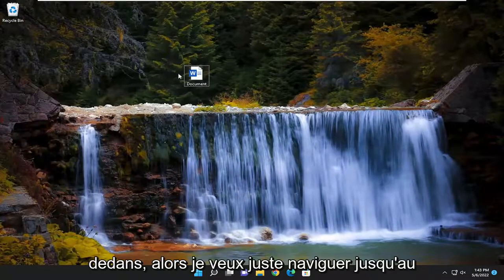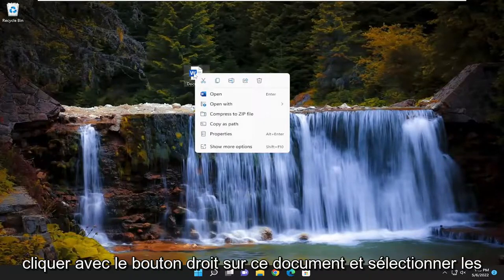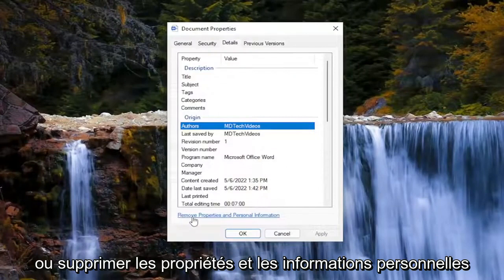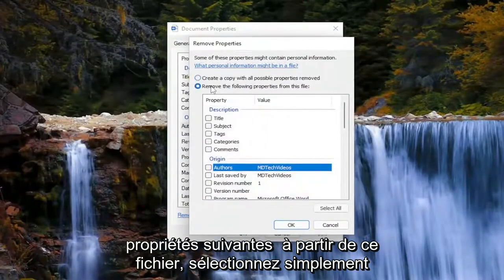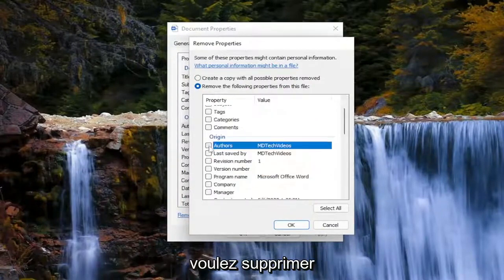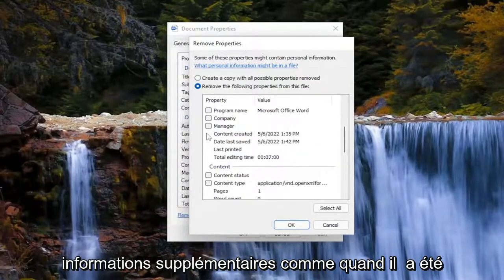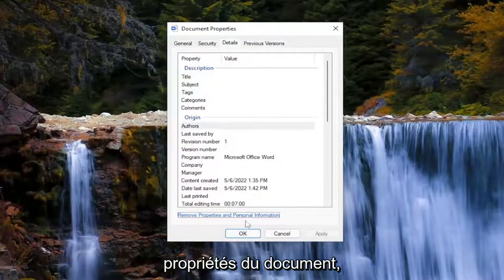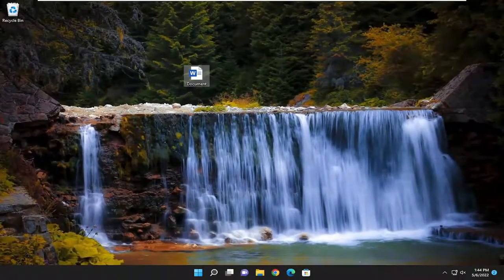Supprimer les informations personnelles des propriétés - Word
Comment supprimer la dernière modification par l'auteur dans un document Microsoft Word [Tutoriel]

Lorsqu'un document Word est créé avec Microsoft Word, il attache un auteur ou le dernier modificateur au document. L'auteur ou le dernier modificateur sera l'utilisateur connecté à l'ordinateur lors de sa création ou de sa dernière modification.

Lorsque ce document est partagé avec d'autres, l'auteur ou le nom du dernier modificateur sont toujours disponibles dans les propriétés du document.

Mais parfois, vous souhaiterez peut-être partager un document sans divulguer l'auteur ou le dernier modificateur.